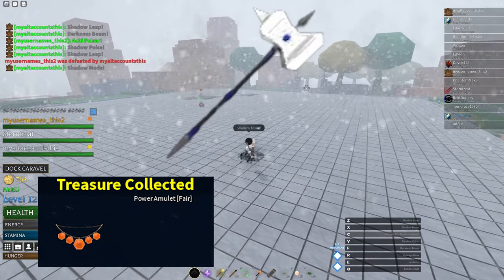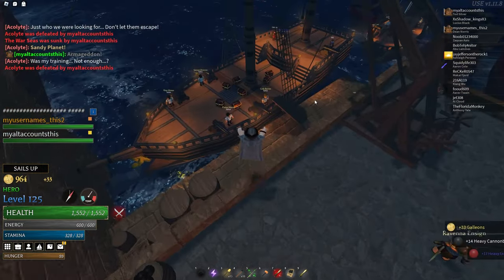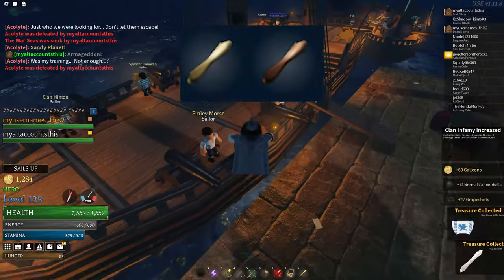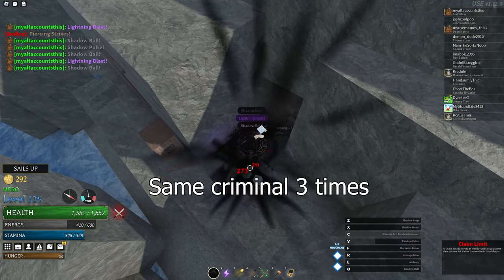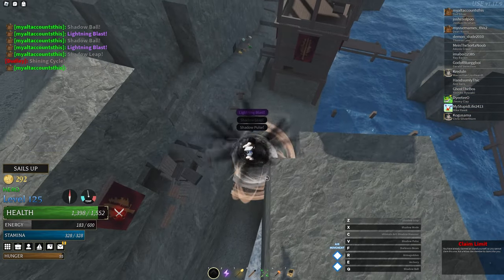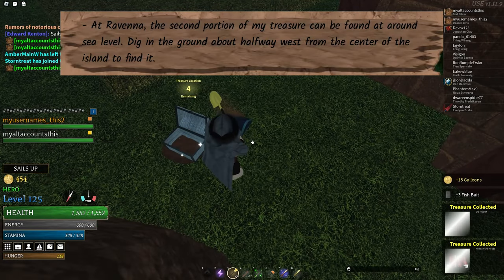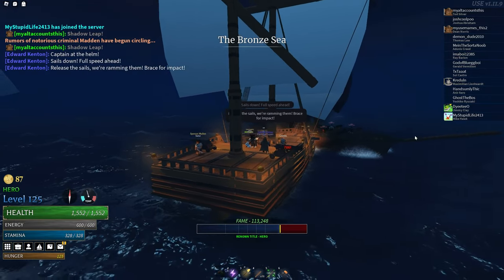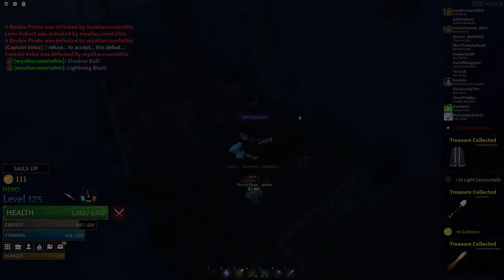[OP LOOT GUIDE] Treasure Chart Guide for Arcane Odyssey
Rival Info: Must kill same criminal three times in the same server. Hunting should not matter. Cannot kill or hunt any other criminal. Each kill increases level by around 25.